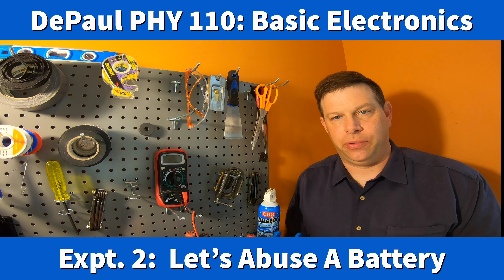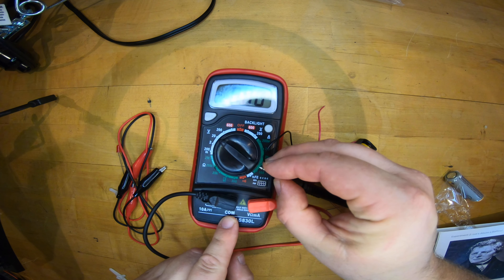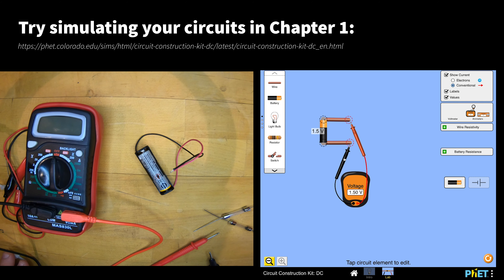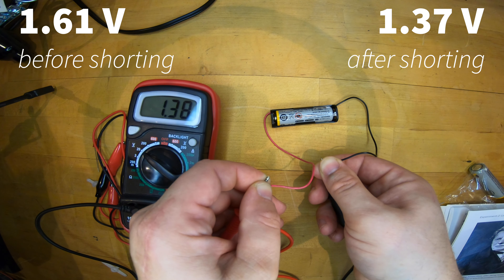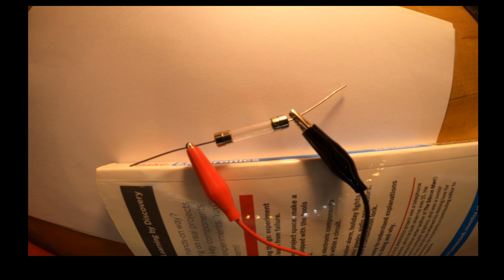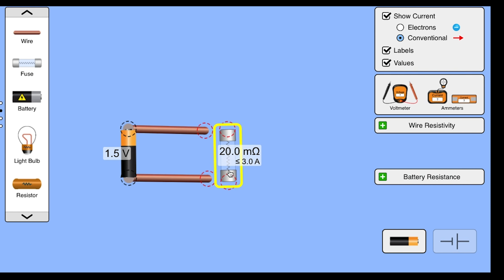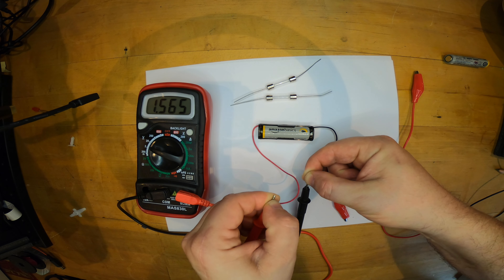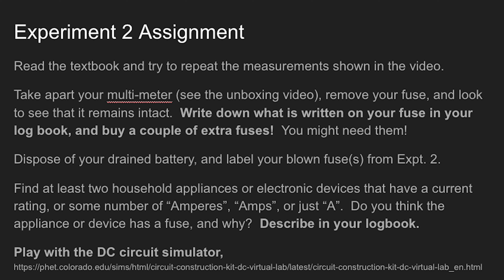Expt. 02: Let's abuse a battery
Following Experiment 2 of Make: Electronics, 2nd edition by Charles Platt.  We short batteries to drain them quickly, and then use a fuse to protect from short circuits.  This video begins to introduce the fluid flow model of electrical current.